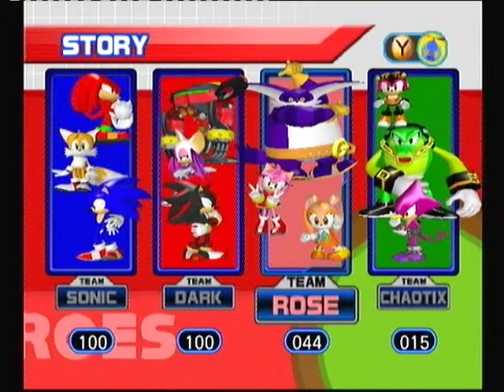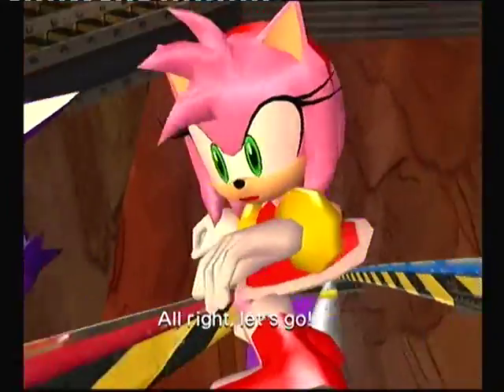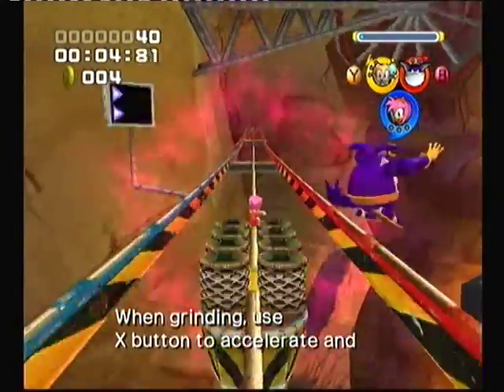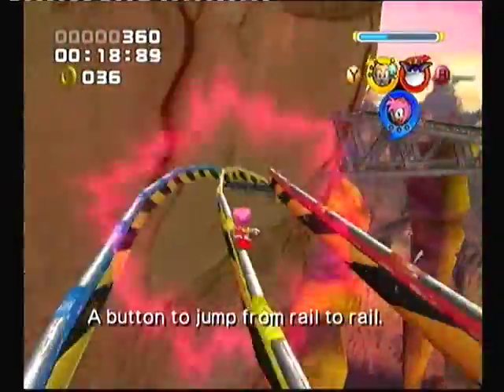Sonic Heroes. Team Rose. Part 15.